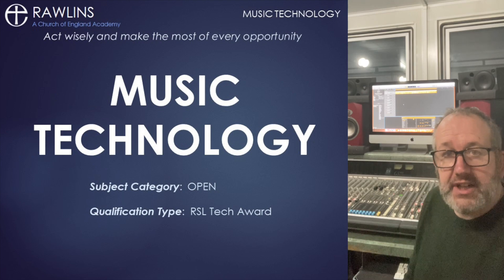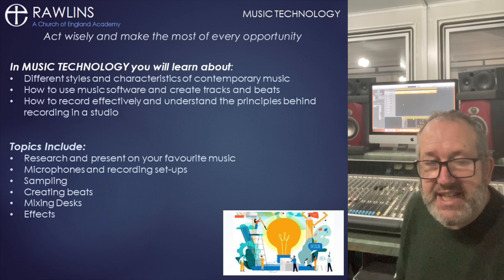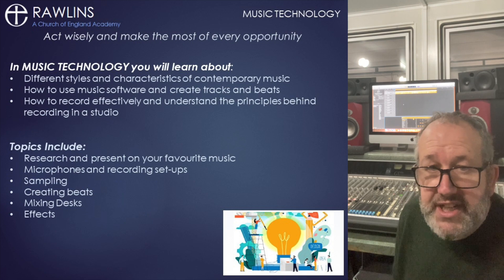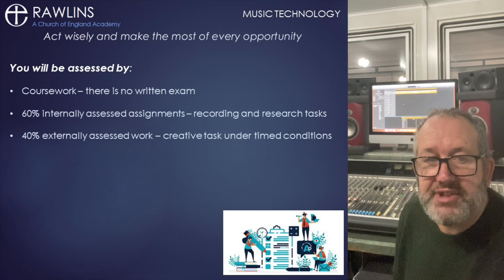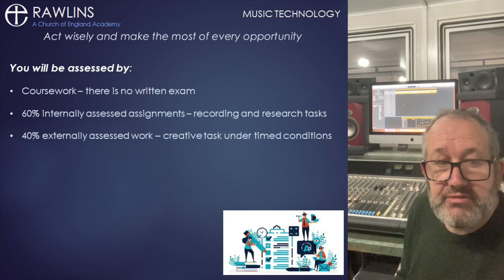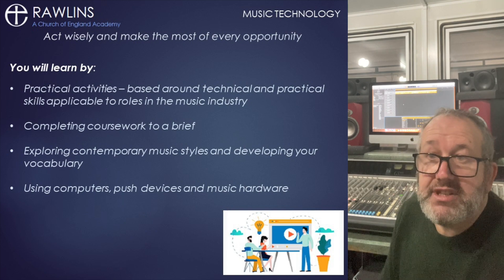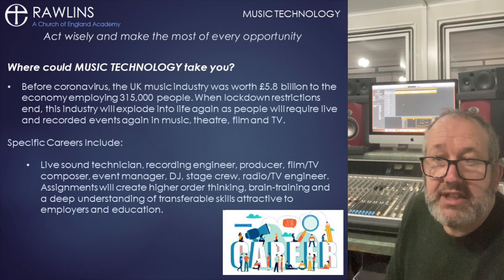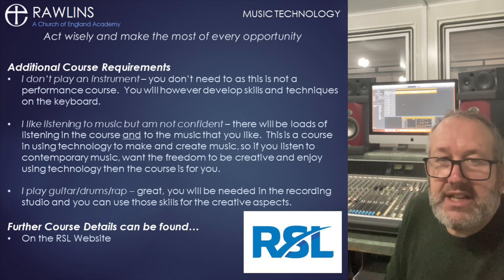RSL Music Technology